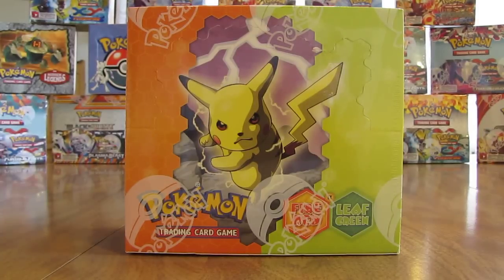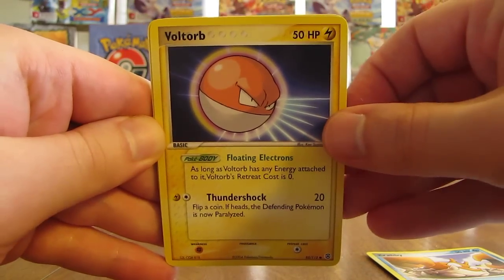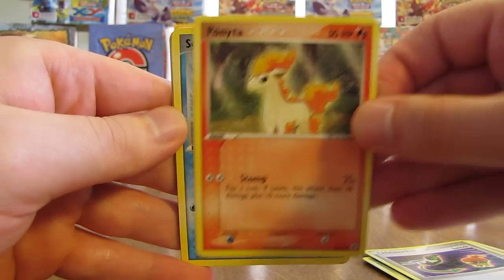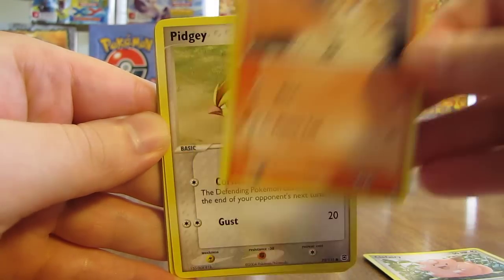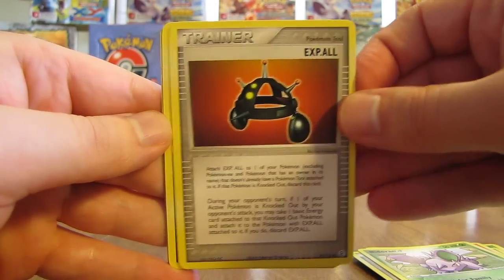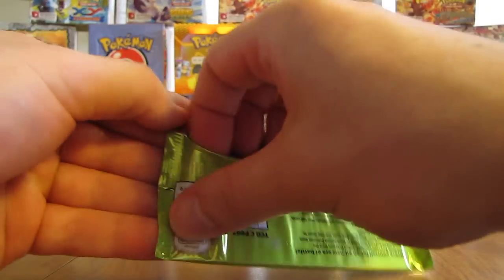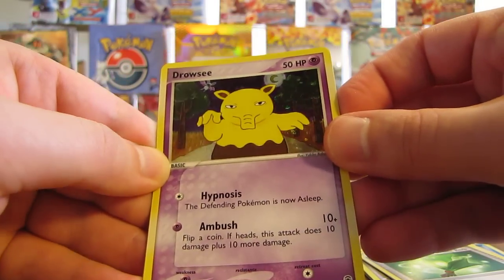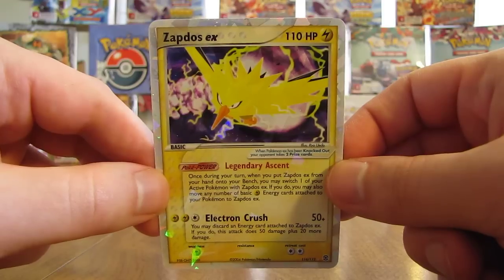Pokemon EX FireRed LeafGreen Booster Box Opening Pt. 1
A Pokemon EX FireRed LeafGreen Booster Box is opened in this video.  This is the 7th booster box I've opened in my 17 Pokemon Booster Box opening series for the summer of 2015.  This box I bought from eBay for $500.  This is part 1.